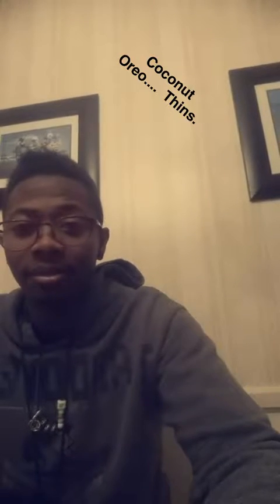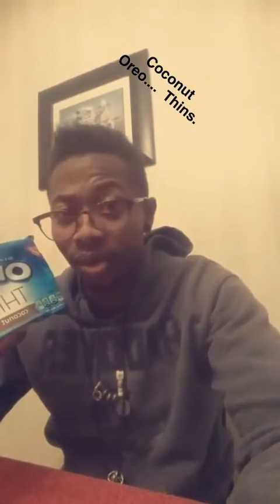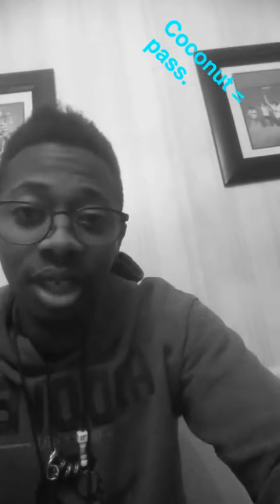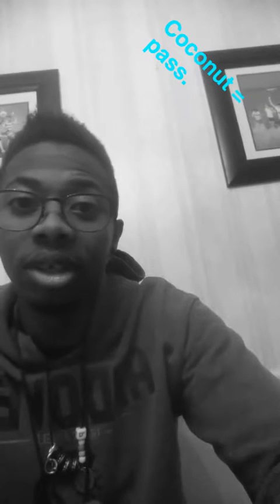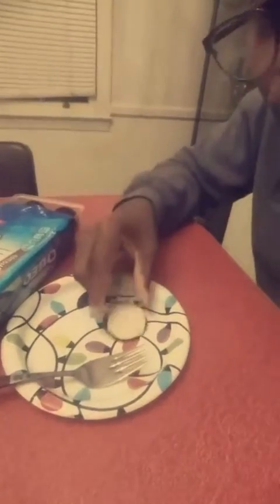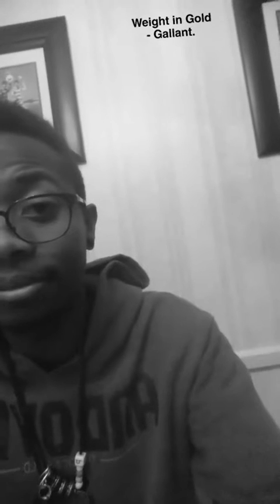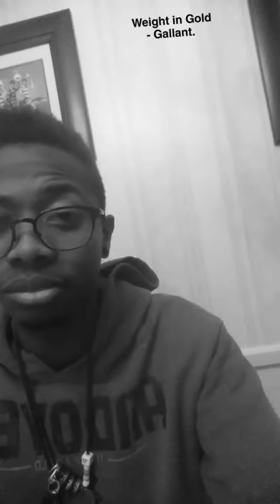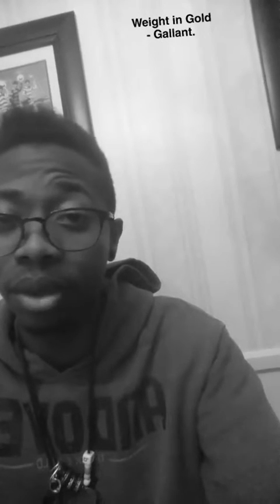Coconut thin Oreo Review. 12.5.17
You already know what this is.